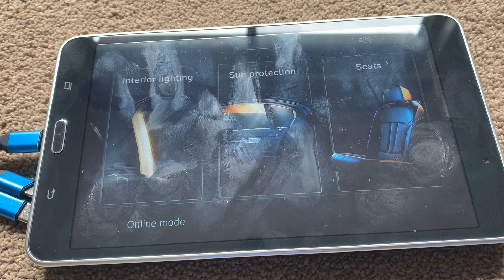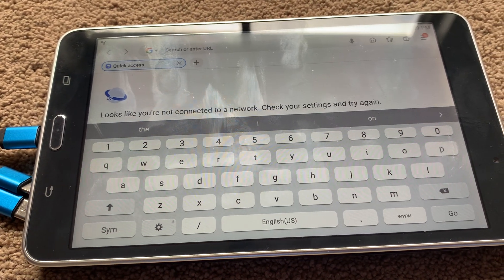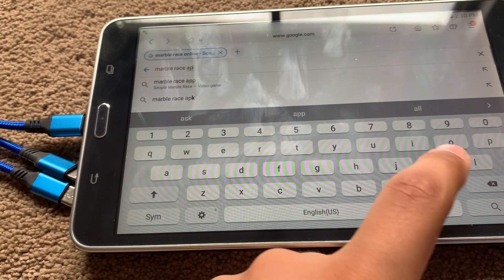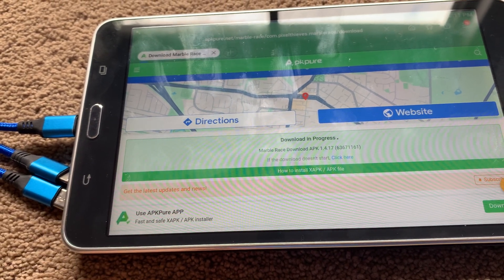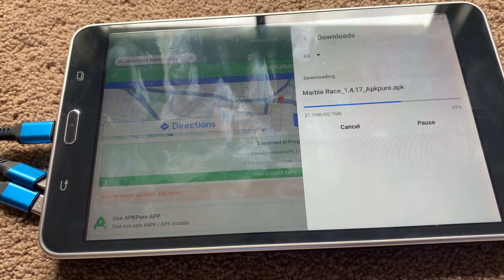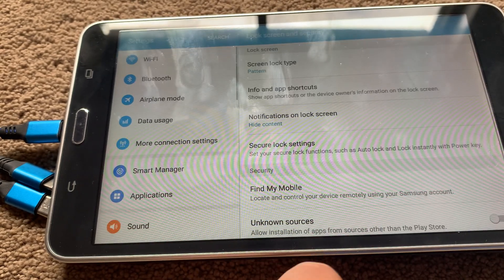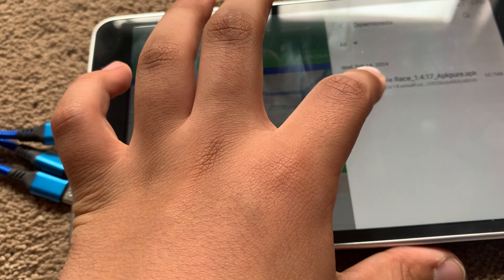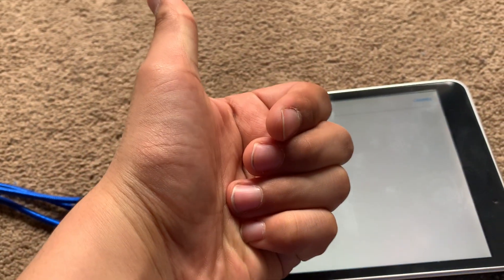MR Installation FAILURE!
I failed miserably at installing Marble Race. Well I tried…